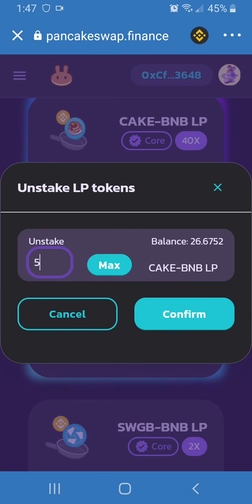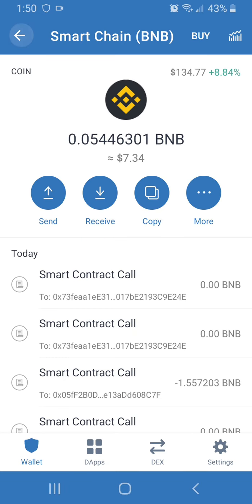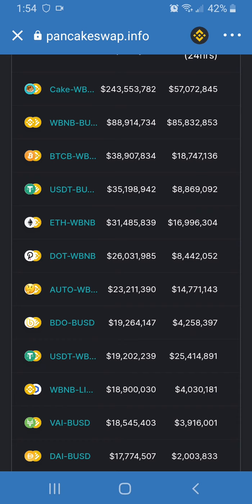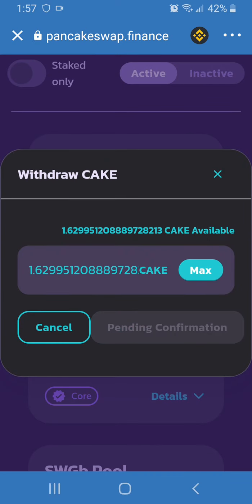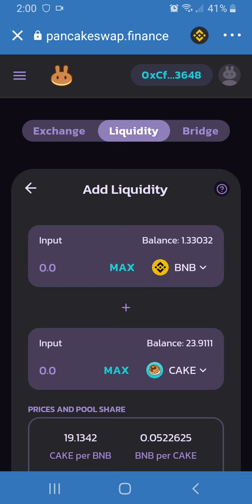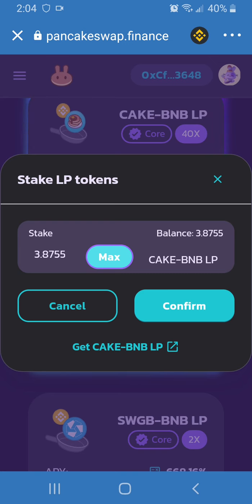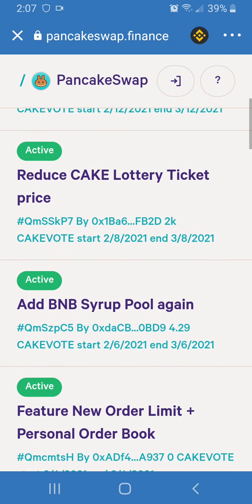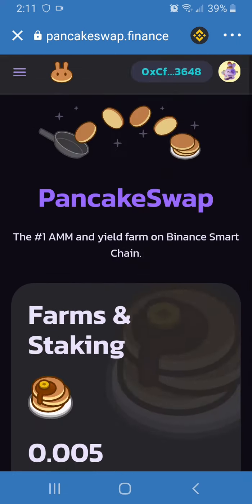Pancake Swap Fun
I play around on Pancake swap and show how to trade for LP tokens. how to stake cake. how to stake LP tokens.
boy do i misspeak a lot. correct me in the comments.